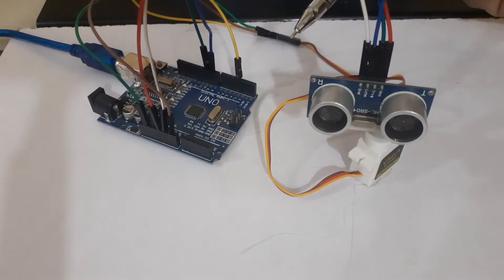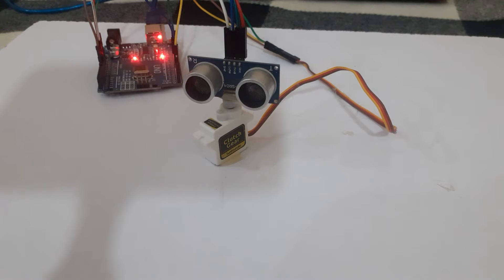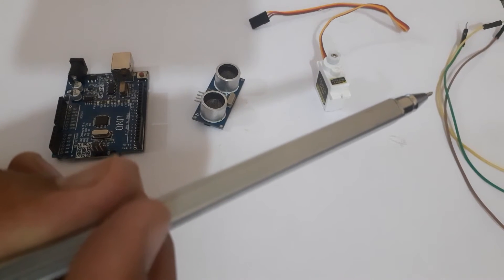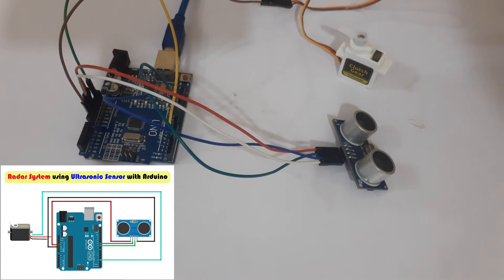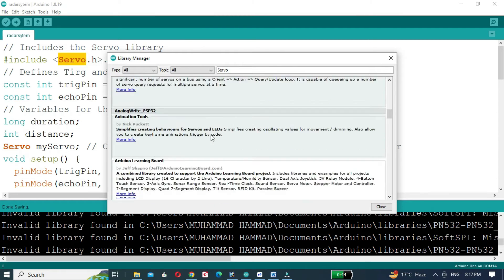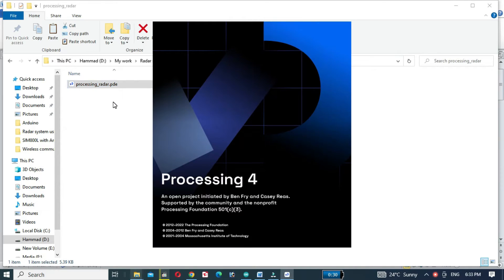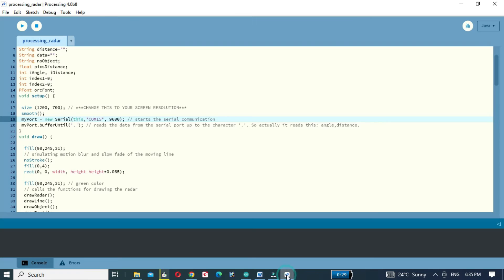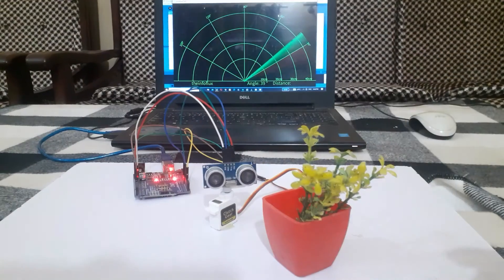Radar system using ultrasonic sensor with Arduino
In this tutorial we will discuss how to create a radar system using ultrasonic sensor and arduino.

Amazon links to purchase:
Starter Kit for arduino Uno
ARDUINO NANO
NodeMCU ESP8266
Ultrasonic Module Distance Measuring Sonar Sensor
Motion Sensor Detector Module HC-SR501
RFID Module V3 Kit Reading and Writing Board
TFT LCD Display Screen Module ST7735S
Servo Motor
Electronics Accessories
soldering iron kit
Arduino starter kits
Arduino Sensors
GSM Modules